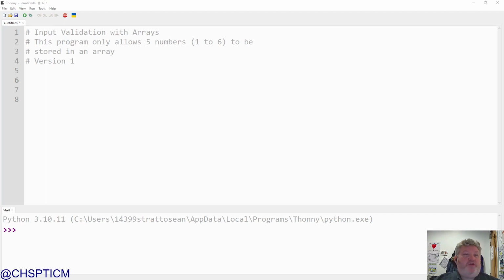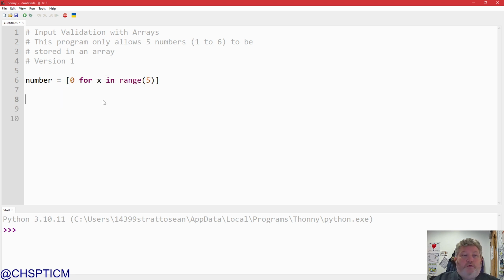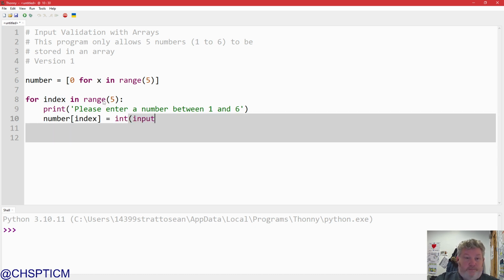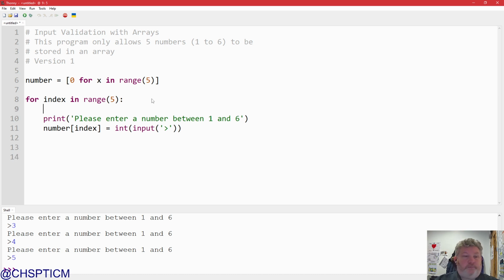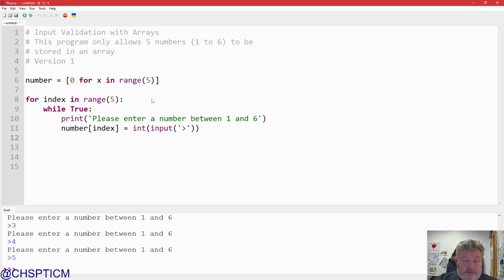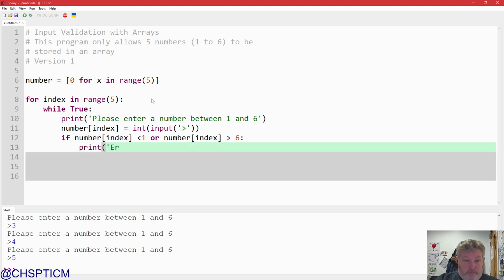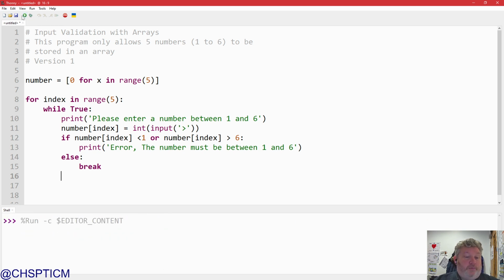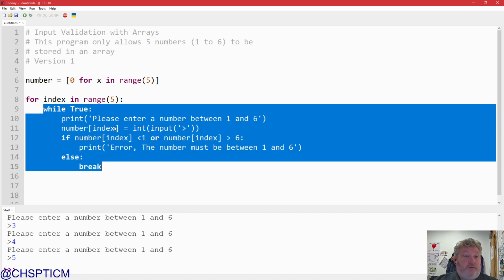N5 SDD Array IV V1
National 5 Software Design and Development.
How do you use input validation with Python?
In this video we use V2 of the input validation to make sure the number is between 1 and 6.